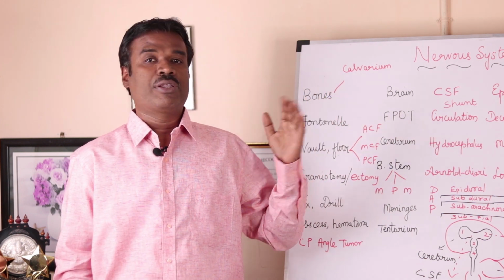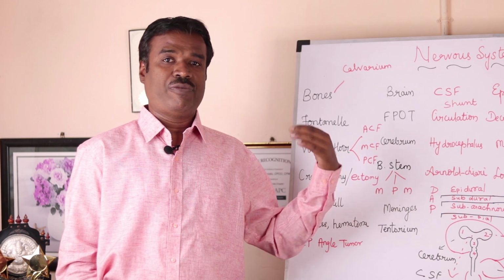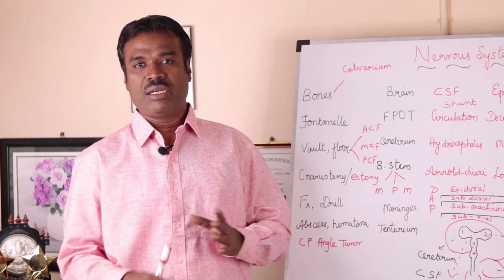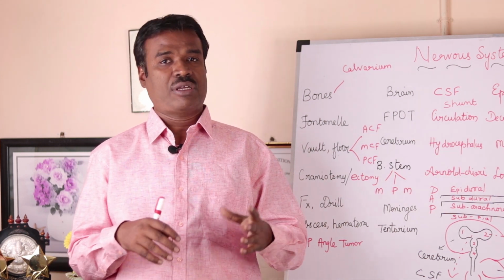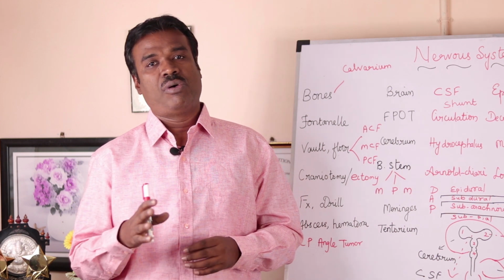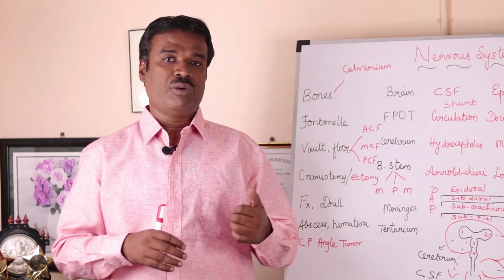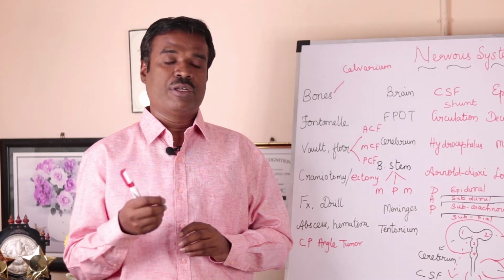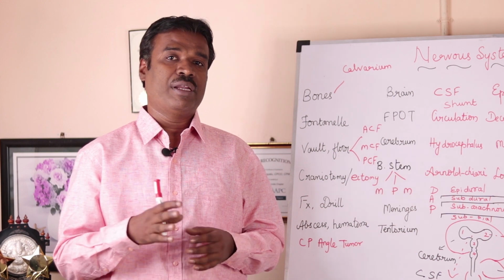Calvarium | Skull| Cranial Bones - FrontalTemporal Parietal Occipital Ethmoid Sphenoid | Craniotomy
This video talks about the various bones of the skull or the calvarium. The cranial bones are named which are the frontal, parietal, occipital, temporal, ethmoid and sphenoid. The incision of cranial bone namely craniotomy is also discussed.

(Or)
Use the Below link: